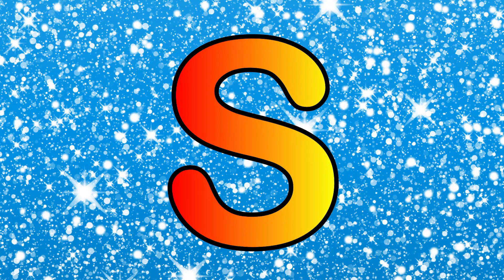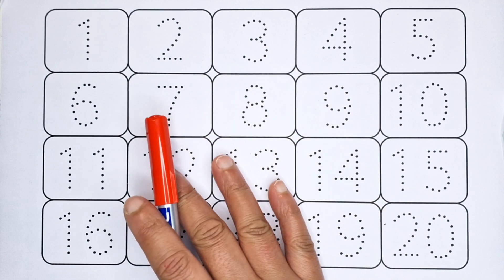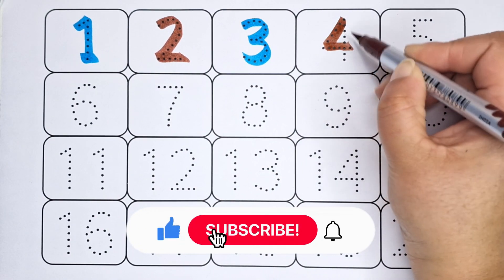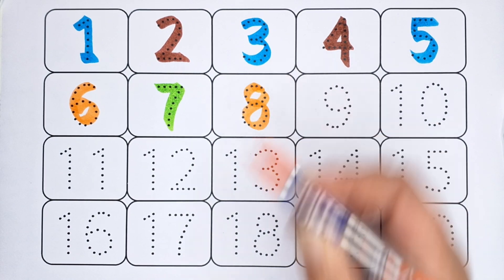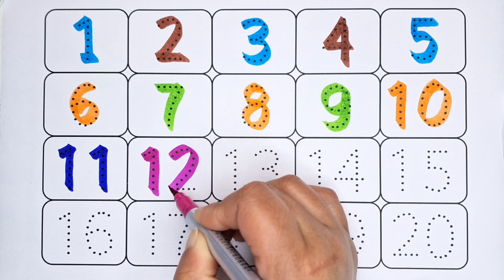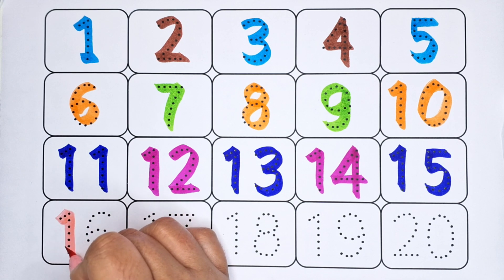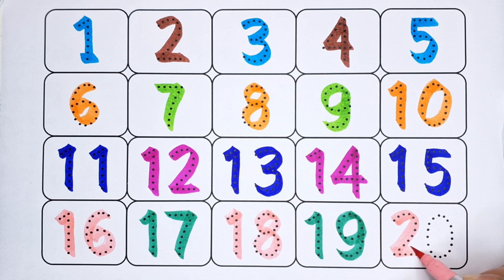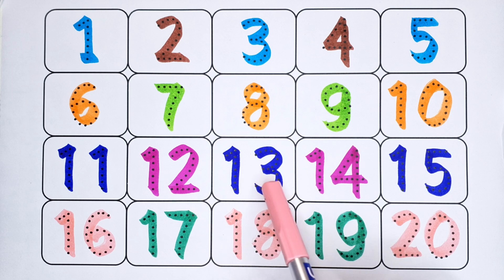Learn to count, One two three, 123 Numbers, 123, 1 to 100 counting, abc, a to z alphabet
Learn to count, kids rhymes, 123 Numbers, One two three, 1 to 100 counting, Numbers song
1 to 100 counting, Learn to count, One two three, ABCDE, 123, 123 Numbers,  Numbers song,
1 to 100 counting, ABC, 123 Numbers, kids rhymes, learn to count, One two three, Numbers song
ABC
Abcd
A to Z
123
1 to 100
ABC 123